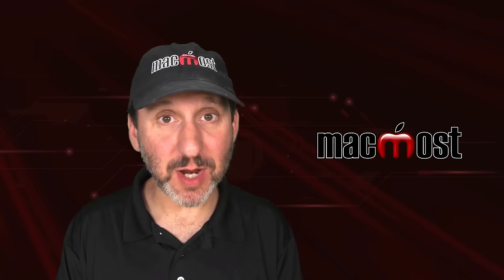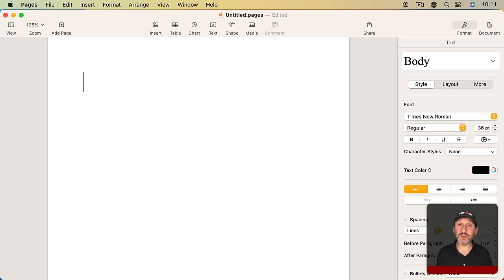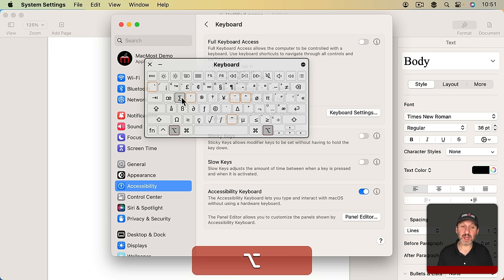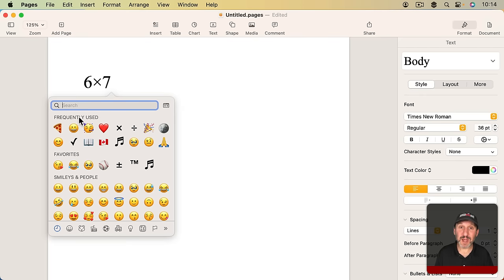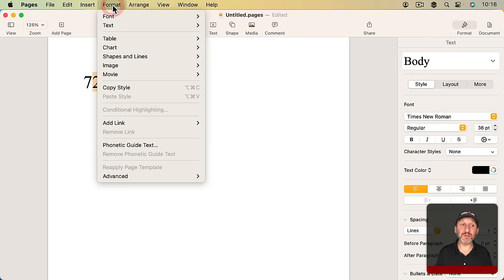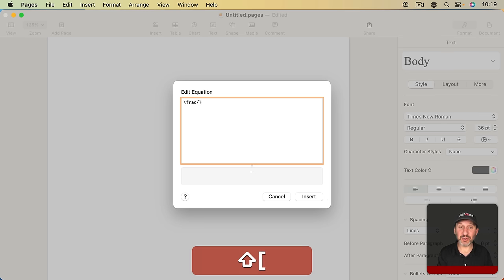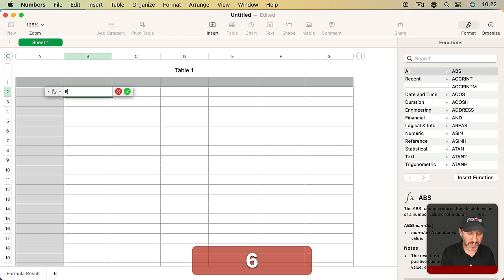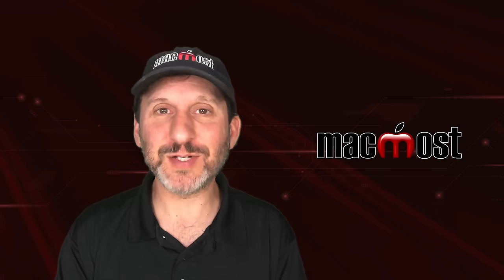Typing Math Symbols and Equations on a Mac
Learn how to type math symbols like the division sign, single-character fractions and more. Find out how you can type complex math equations in Pages.

00:00 Intro
00:35 Using Standard Characters
01:56 Typing Special Symbols
03:19 Emoji and Special Character Viewer
04:15 Add All Math Symbols
05:09 Fractions Characters
05:35 Exponents
06:25 LaTeX Equations In Pages
08:27 Showing Numbers Formulas